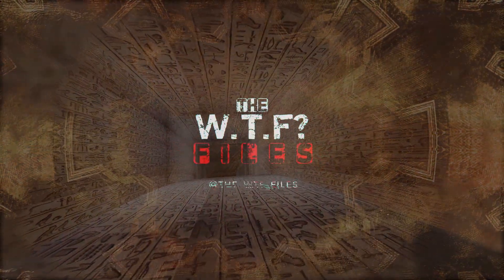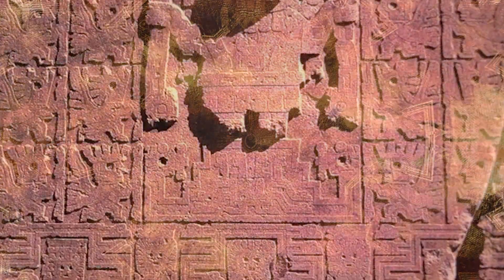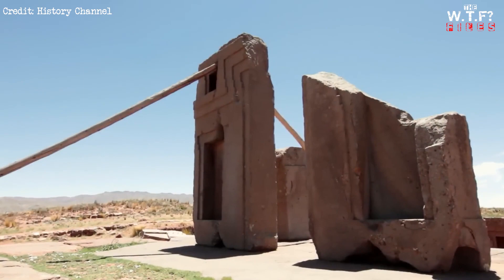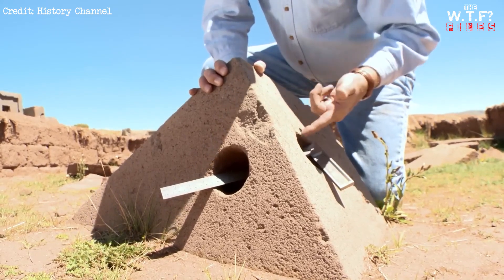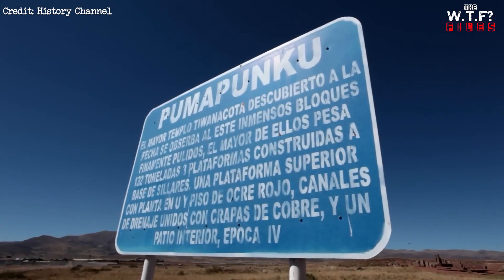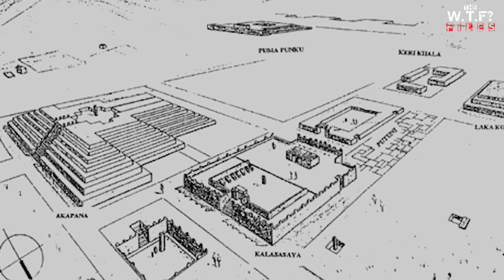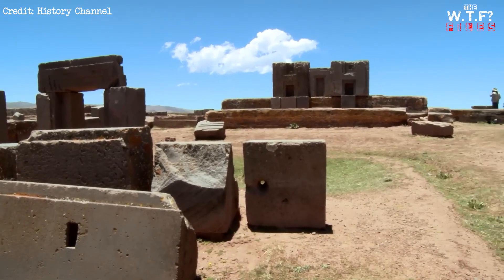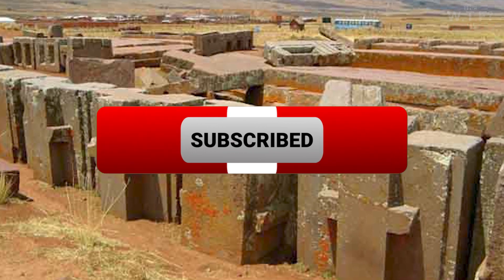The WTF? Files: Puma Punku - Bolivia's Baffling Megalithic Marvel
Delve into the baffling megalithic marvel of Puma Punku in Bolivia on The WTF Files! This ancient city, built with massive stone blocks that defy explanation, has some wondering – were they built by skilled humans or with extraterrestrial help? Join us as we explore the engineering enigma, the wild theories, and the ongoing mysteries surrounding Puma Punku.